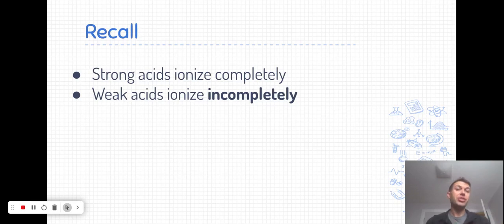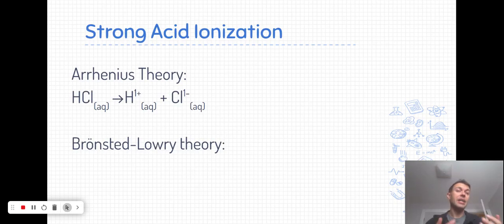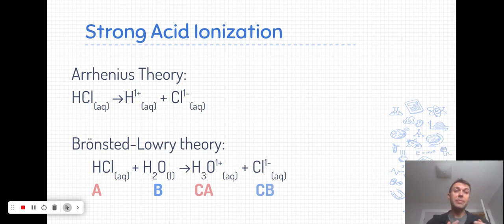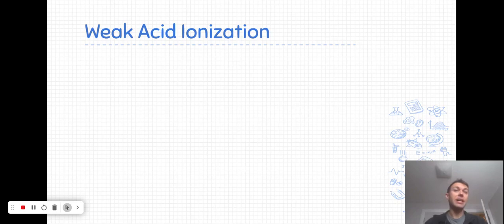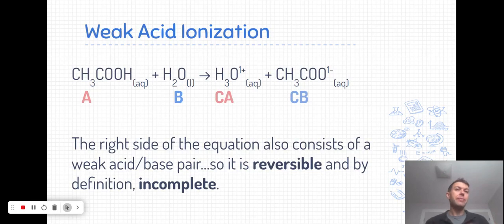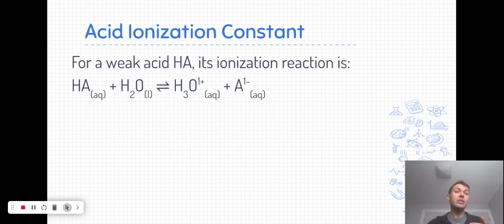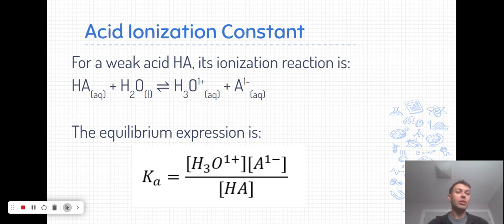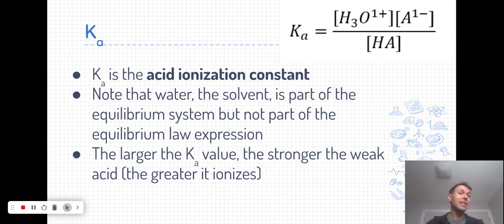Weak Acid Equilibria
An introduction to acid equilibria and the Ka expression